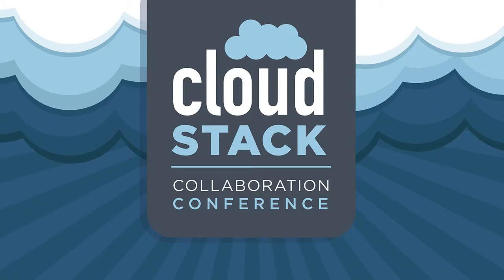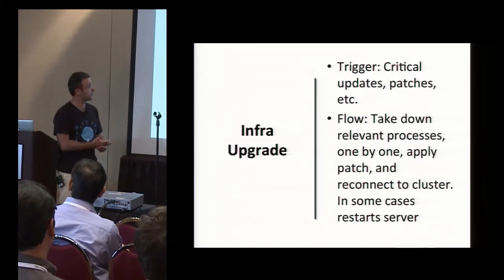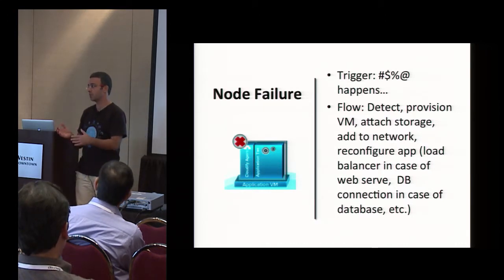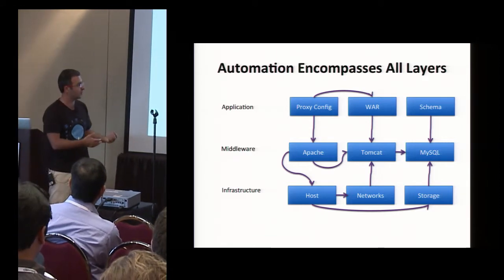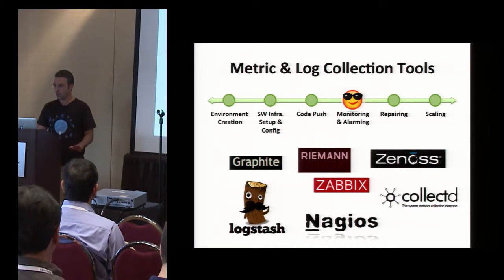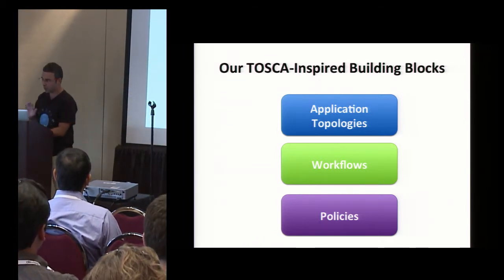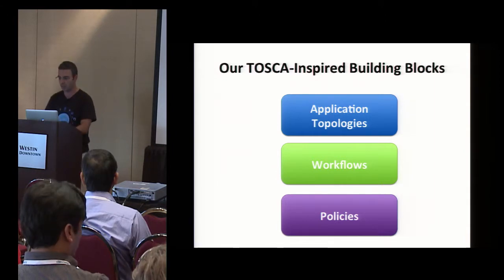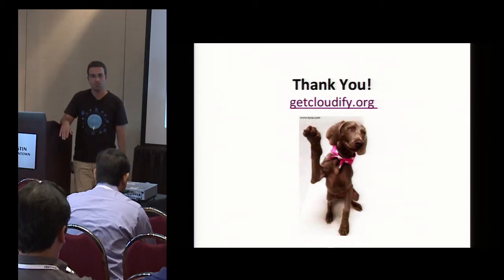It's the App, Stupid! - Uri Cohen